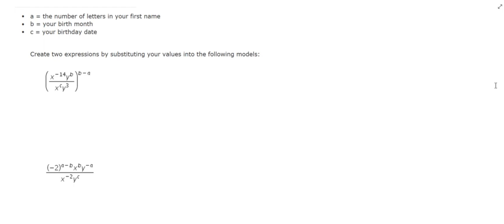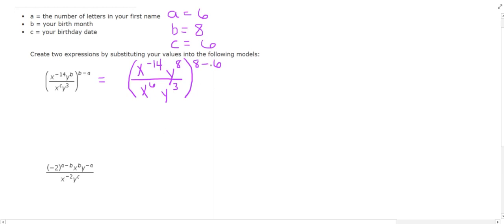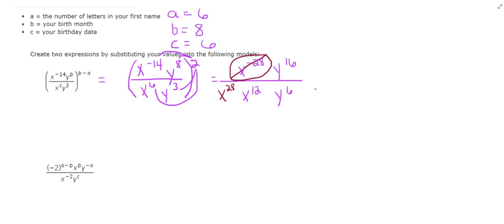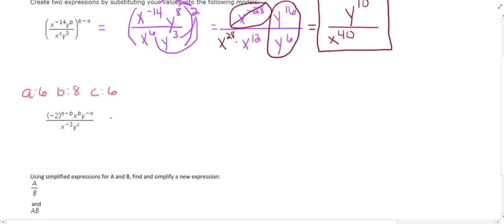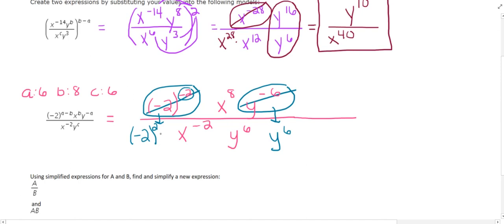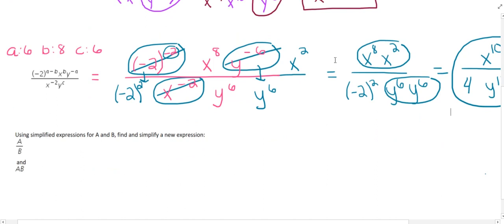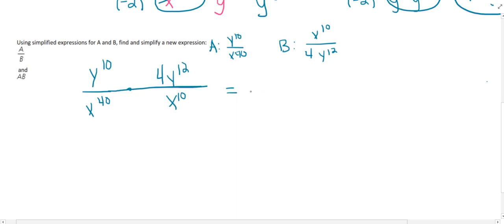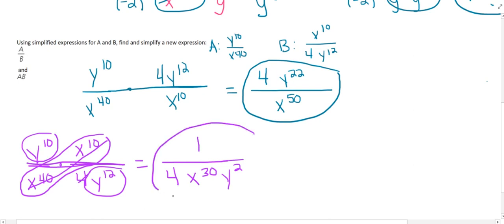Simplifying Exponential Expressions